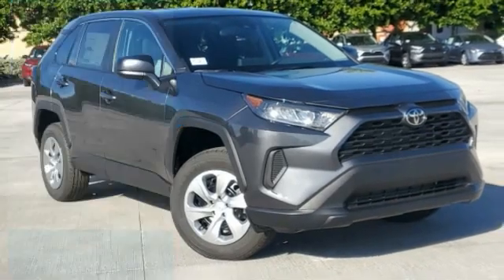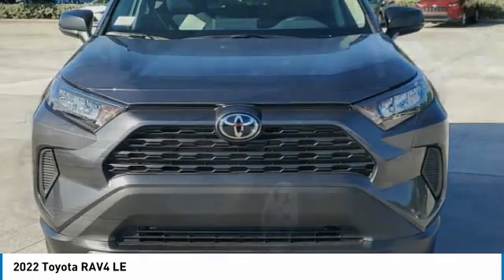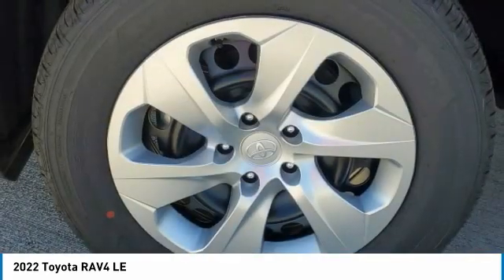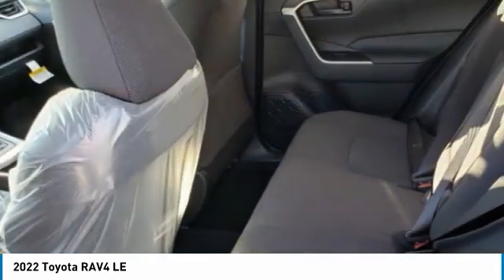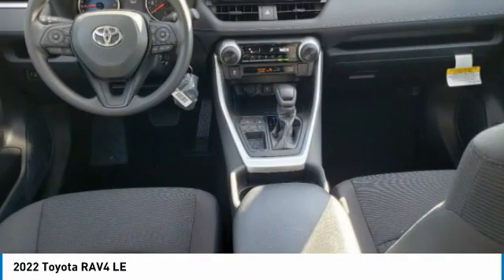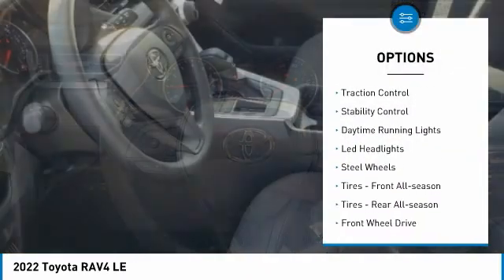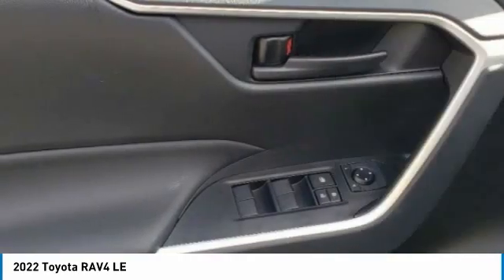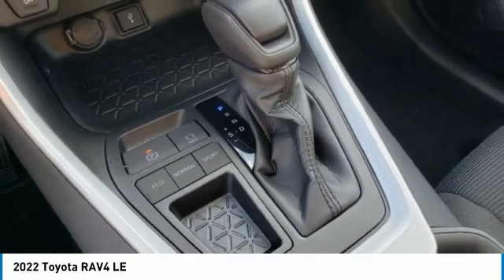2022 Toyota RAV4 W403297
2022 Gray Toyota RAV4 LE 2.5L 4-Cylinder DOHC Dual VVT-iManager's Special, GREAT VALUE!, MUST SEE!, Includes the Remainder of the FACTORY Warranty, OPEN EVERY DAY FROM 9 TO 9, PLEASE CALL DIRECT . 27/35 City/Highway MPG